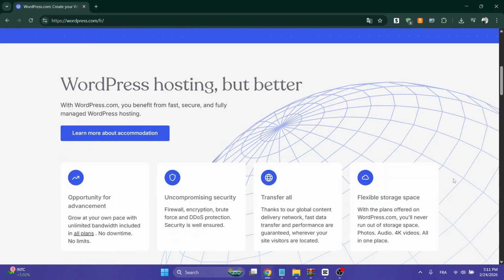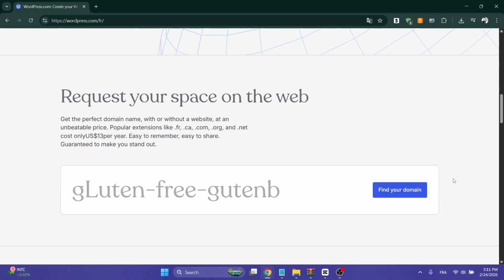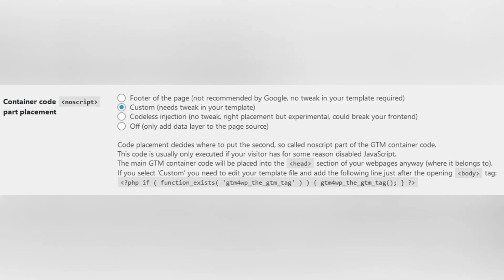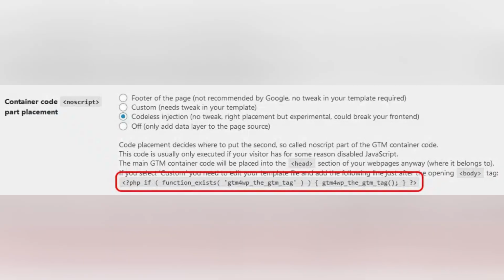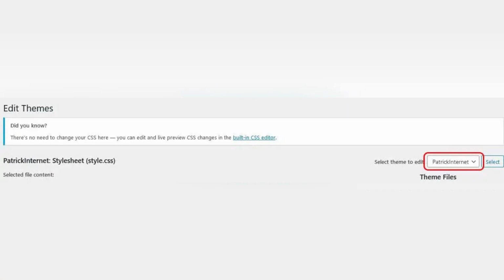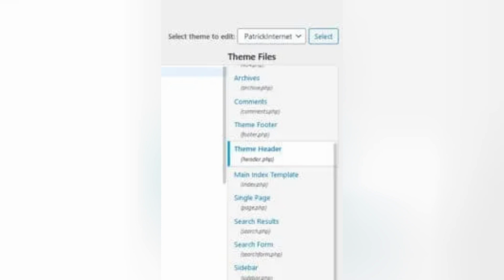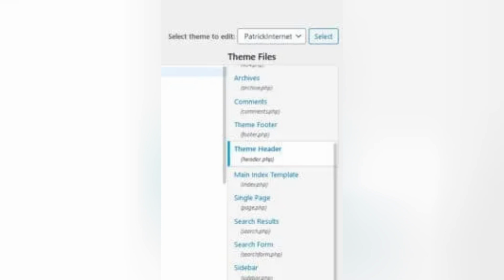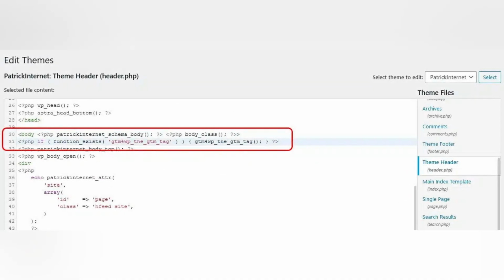How to Install Google Tag Manager on WordPress 2026 📊 Step-by-Step Tutorial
Want to set up Google Tag Manager on your WordPress website? 📊 In this 2026 step-by-step tutorial, you’ll learn how to properly install and configure Google Tag Manager to manage all your tracking codes, analytics, and marketing tags in one place. 🌐

This guide covers creating a GTM account, adding your container code to WordPress via theme, plugin, or header injection, testing your tags, and integrating with Google Analytics, Facebook Pixel, and other marketing tools. 💻 You’ll also learn best practices to avoid errors and ensure your tracking works accurately. ⚡

Perfect for bloggers, business websites, and marketers, installing Google Tag Manager makes your WordPress site easier to manage, track, and optimize for conversions. 🚀 By the end of this tutorial, your WordPress website will be fully connected to Google Tag Manager in 2026.